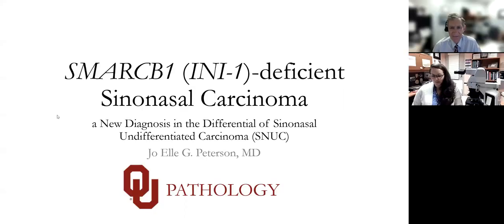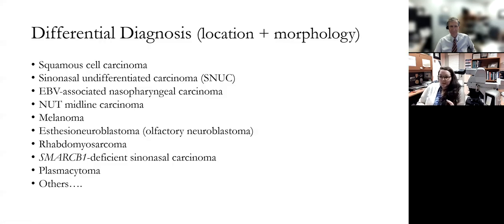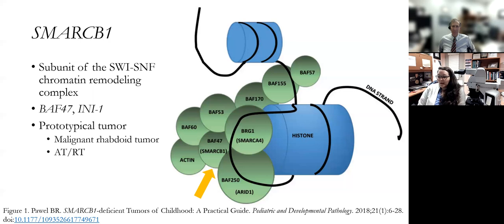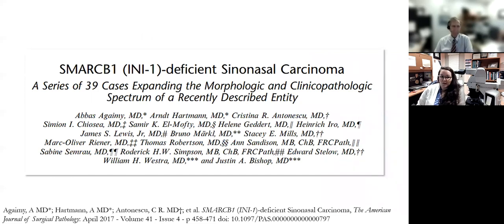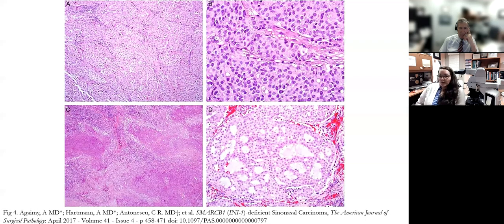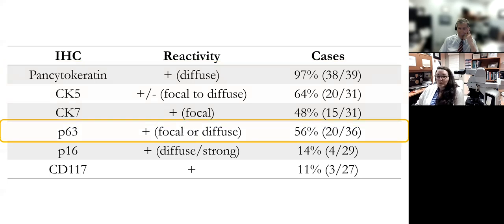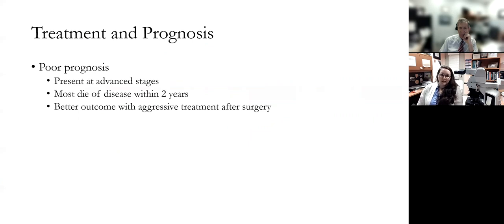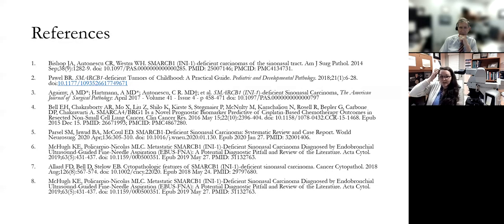SMARCB-1 Deficient Sinonasal Carcinoma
Dr. JoElle Peterson is our guest and provides a useful update on this new category of tumor in the sinonasal region with an important differential diagnosis.